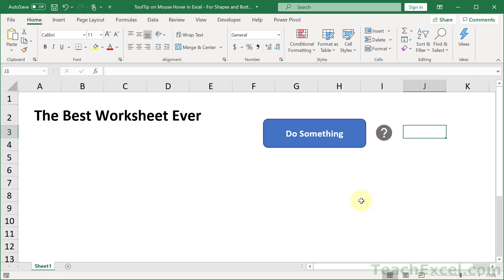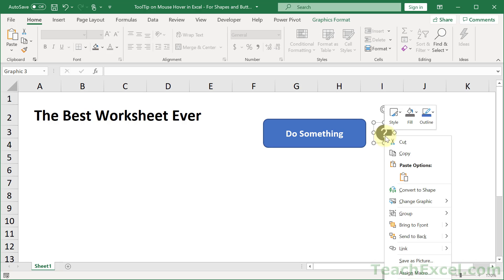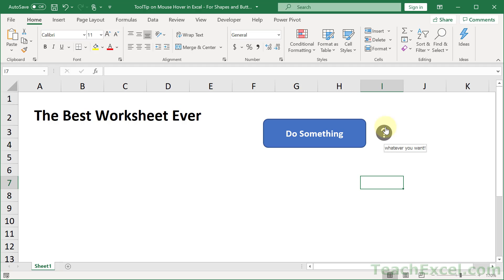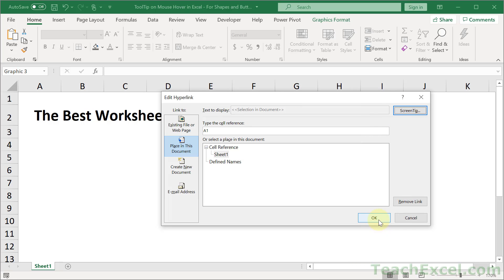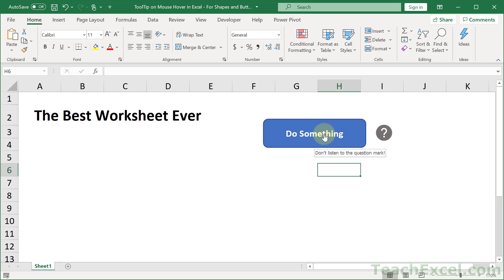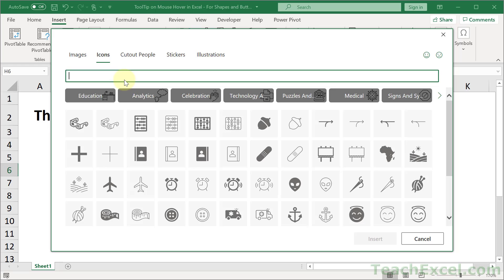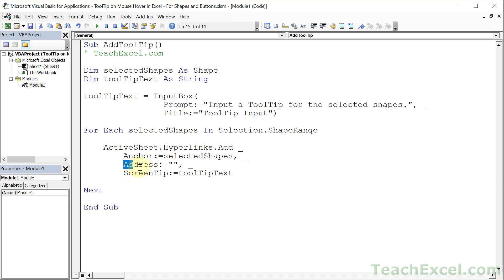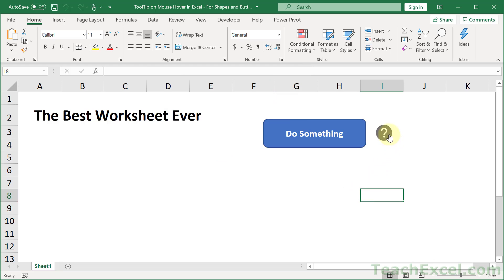Add ToolTips on Mouse Hover for Buttons and Shapes in Excel - Last Video of 2020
Excel trick to add ToolTips to any of your shapes when a user hovers over them in a worksheet, including buttons. This is a great little trick and I show you how to use it in combination with icons to better describe what buttons do in a worksheet.

This is my last video of 2020 and man-alive, I almost can't believe this year will be over soon... it has been one hell of a ride and I want to thank you dearly for sticking with me and watching my videos and commenting and messaging me and, basically, more than you know, helping me to stay grounded during this year when so many unexpected things have happened.

I wish you a wonderful end to the year, hopefully filled with good memories and family and too much food, and maybe a few hangovers! :)

I'll see you in 2021!!!

TeachExcel.com